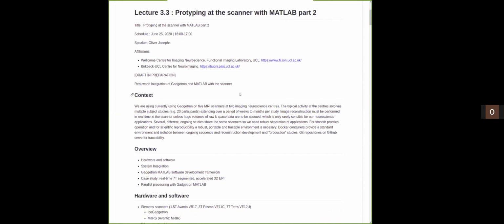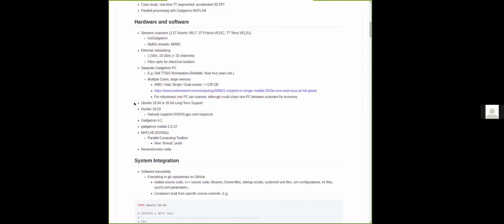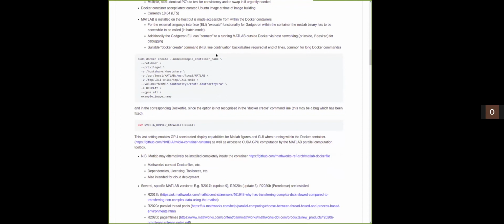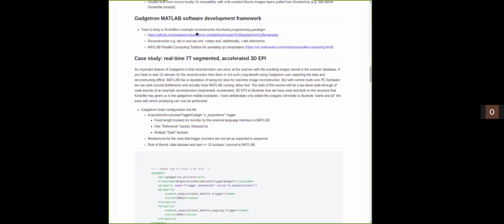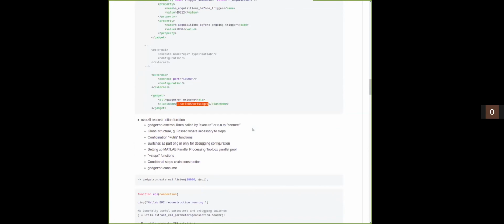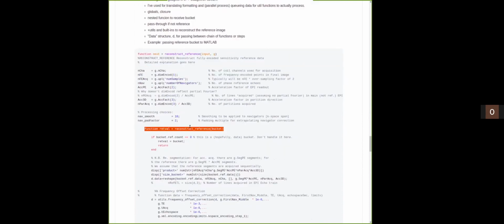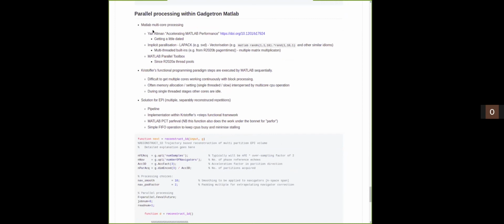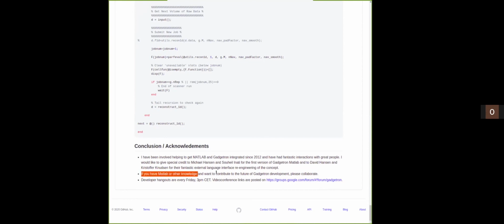Gadgetron Online Course: Day 3 - Part 3 - Prototyping at the scanner with MATLAB (Part 2)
Part 3 - Prototyping at the scanner with MATLAB (Part 2) with Oliver Josephs